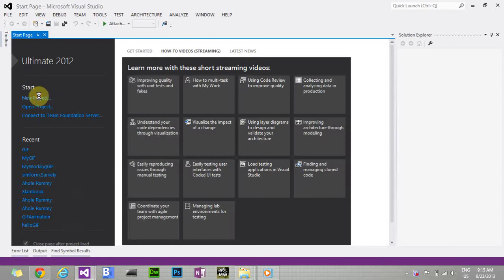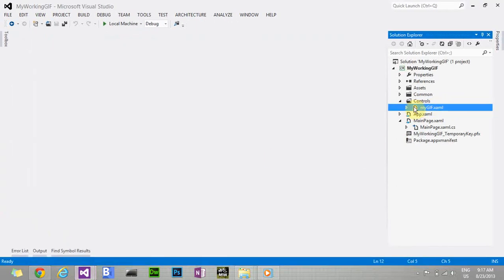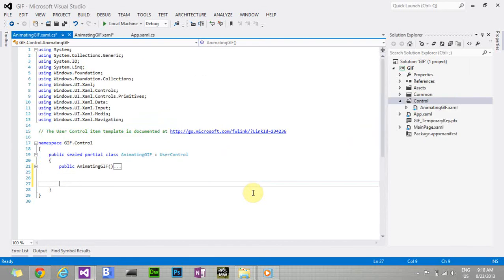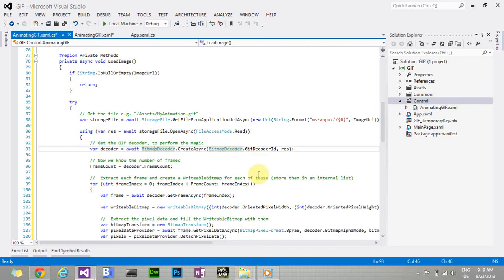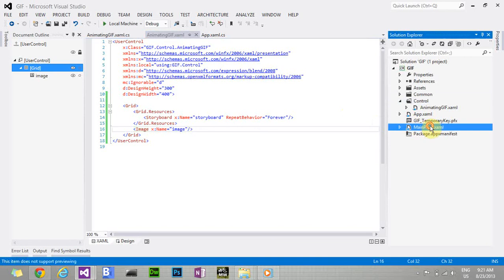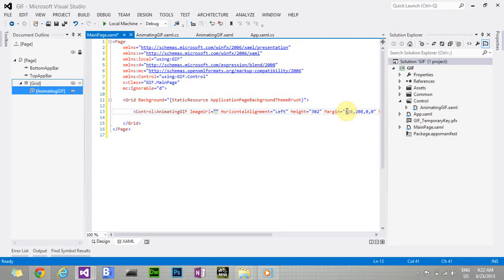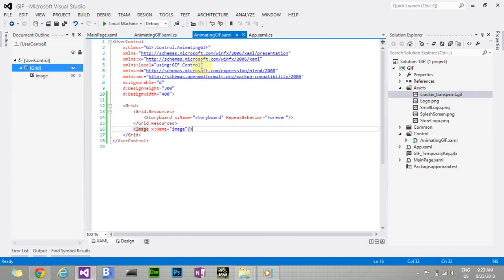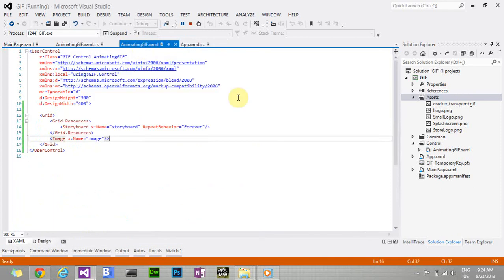Display animated GIF Image in Windows 8 Application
** This Video is visual version of Blog Post written by "Mr. Henrik Brinch"

Hello guys..
I was wanted to add a transparent GIF image, having some kind of animation, in windows store app.
While searching on internet I found a code snippet and I've used that in my project to animate the GIF.

This video tutorial will guide how to use that code and through that how to display animated GIF in Windows 8 App.

Have more doubts?